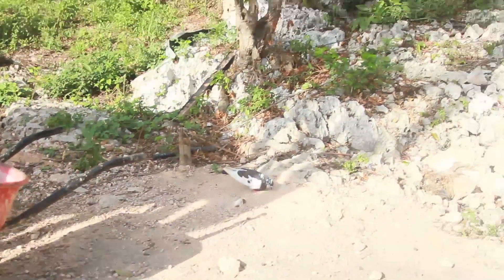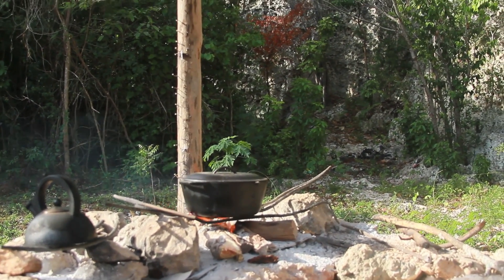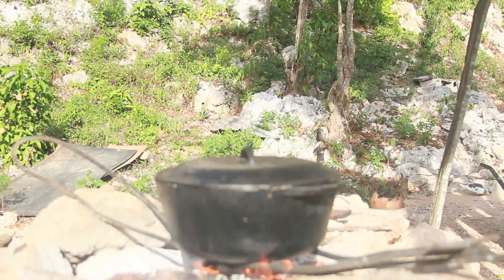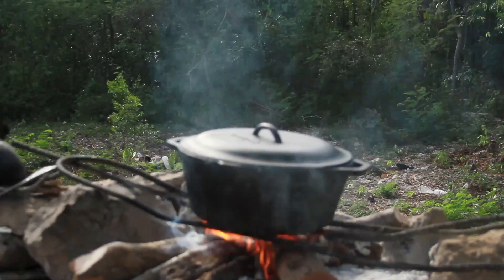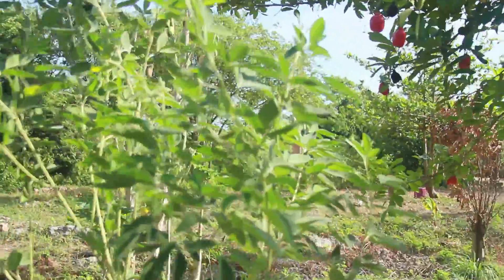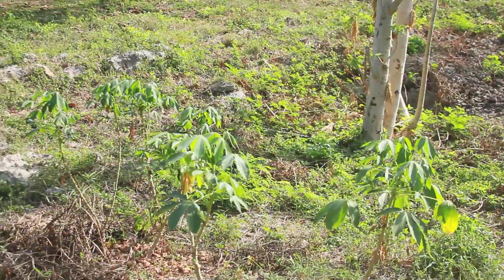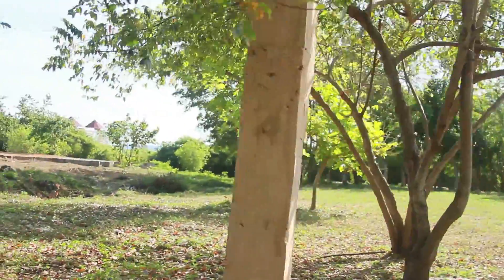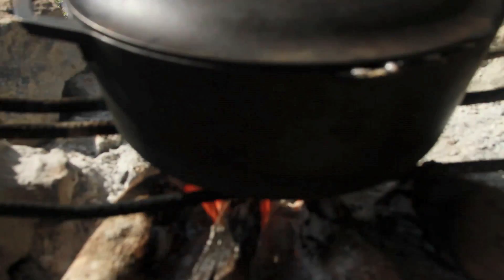Cooking Peanut Porridge At My Amazing Outdoor Kitchen in Jamaica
Welcome to my Martial Arts Open Air Kitchen. I am having fun at my Kemet Martial Arts & Meditation Palace in Jamaica making Peanut Porridge [A Special Breakfast for Warriors!]. I am cooking the Cereal on freshly made natural wood fire.The ingredients I am using are all natural: Dried Peanuts, Coconut, Green Banana and Green Plantains. The other herbs and spices are my closely guarded secret and will be available upon request only to those of you who are my generous and trusted  supporters.